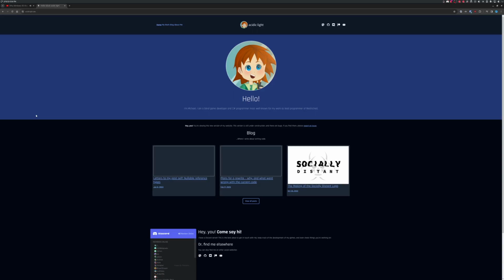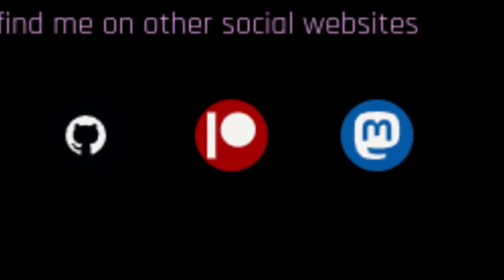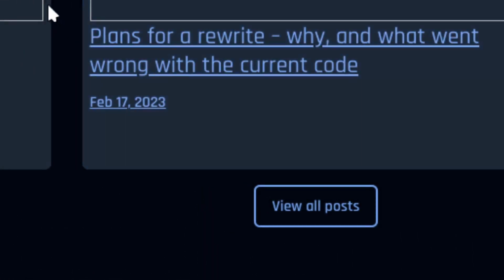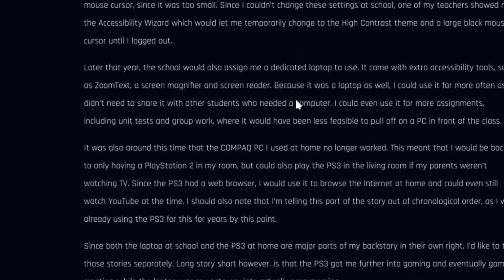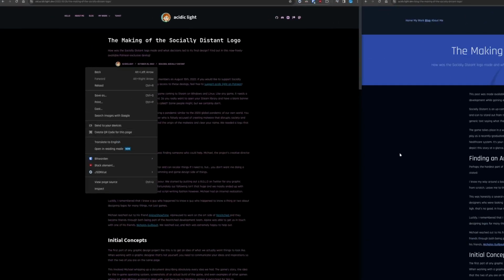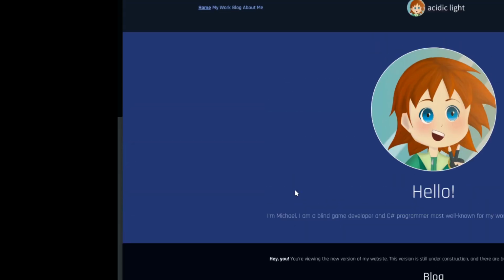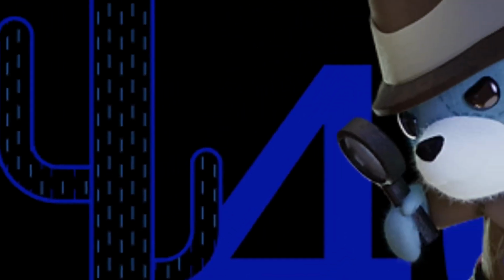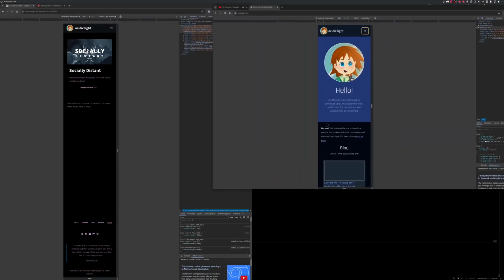Exploring my new website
Throughout the weekend, I've been working on completely redoing my website from scratch. I'm not finished, but most of it's done. So I thought I'd give you guys a tour of it and compare it to the old site. Hope you guys enjoy! :)

I'm Michael, the lead programmer of Restitched by Trixel Creative. Alongside that and developing other games, I occasionally like to make videos about programming, game development and LittleBigPlanet logic. If that's something you're interested in, then perhaps that big red button might help you see some more of it. :)